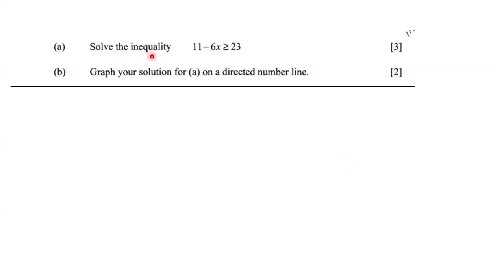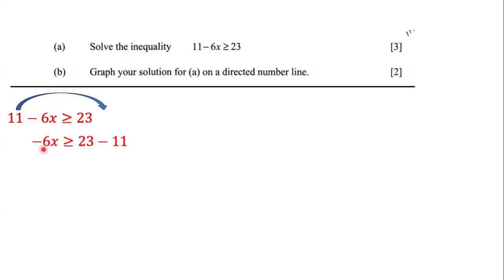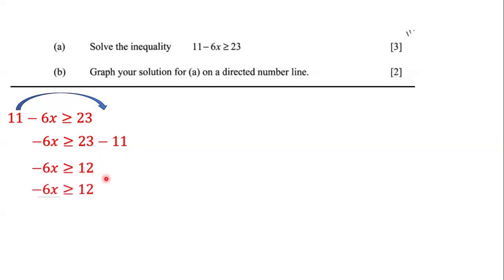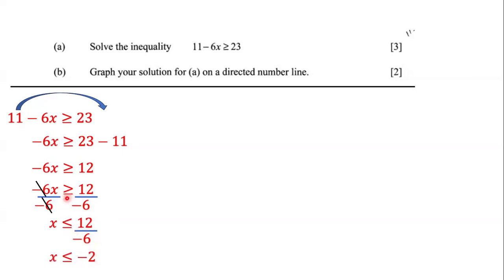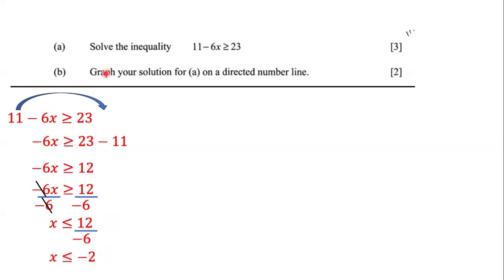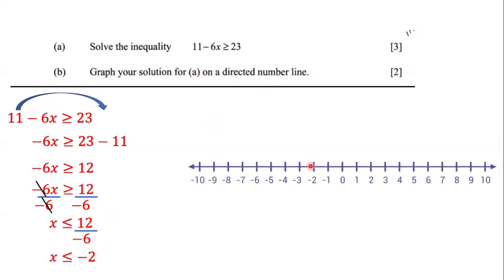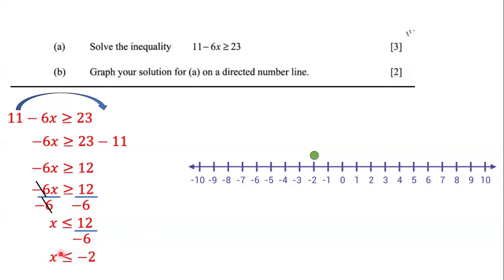Graphing Inequalities (5)